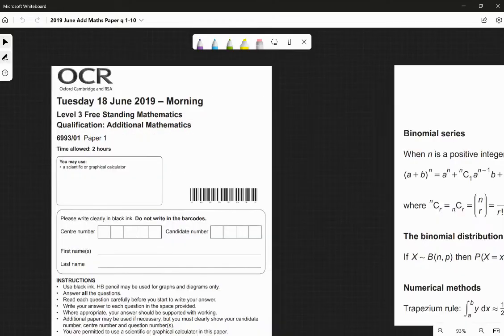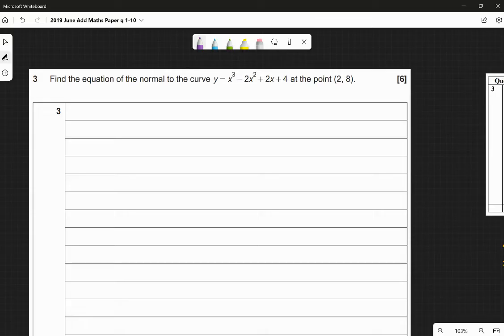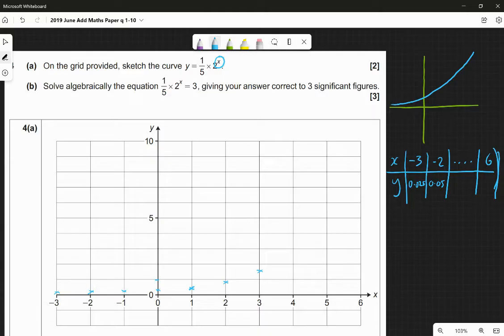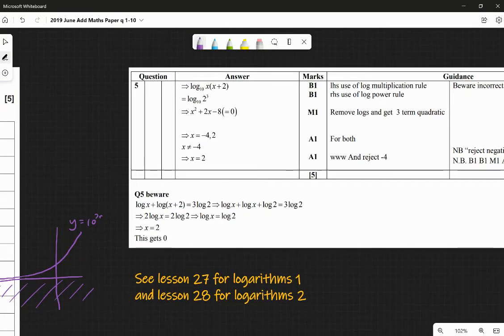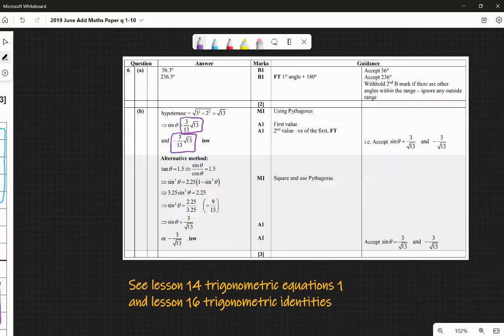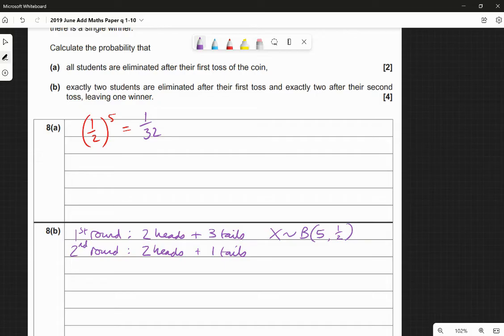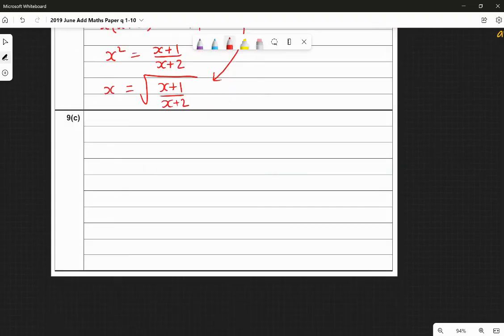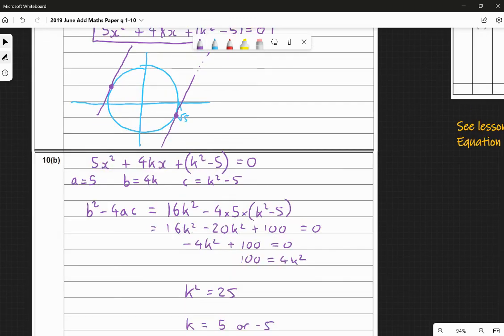2019 OCR Additional Maths paper q1 to 10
Please have a go at this paper before watching this video. I go through how to solve these questions in ways which match my videos, and explain which videos to watch if you want more practice with any specific skill.
See here for the paper (under question papers, markschemes and reports)